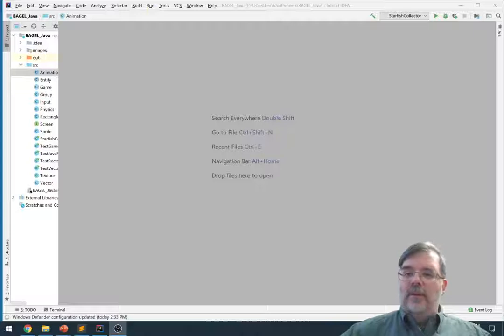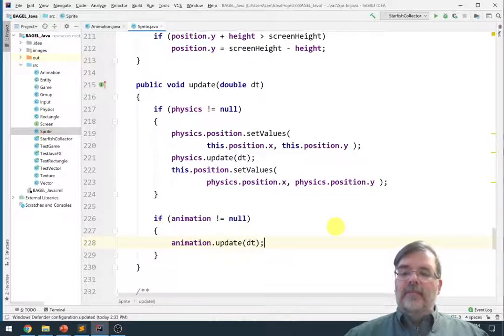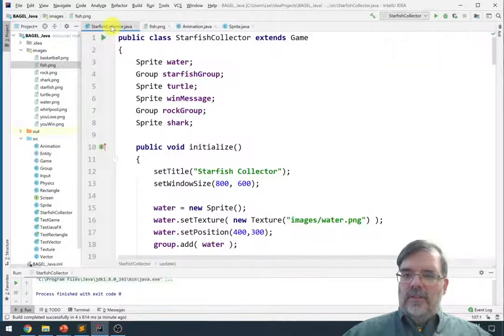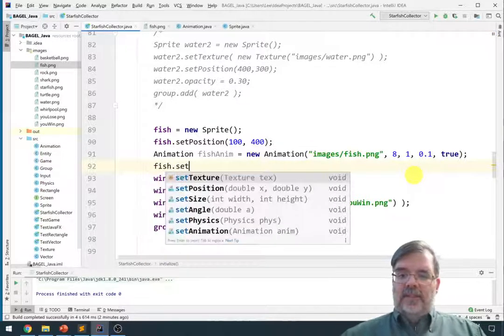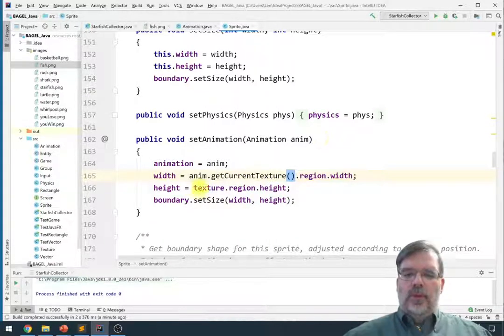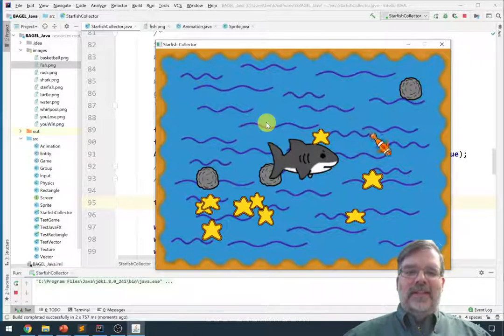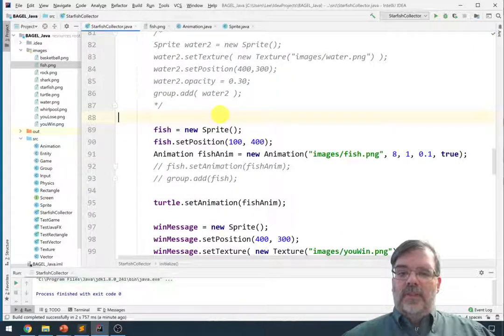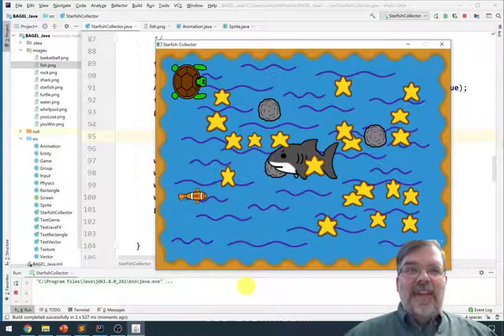The Basic Adaptable Game Engine Library - Part 39 - Adding Animation to Sprites